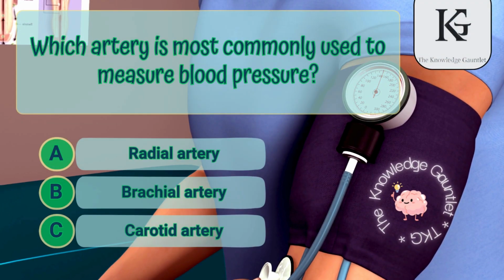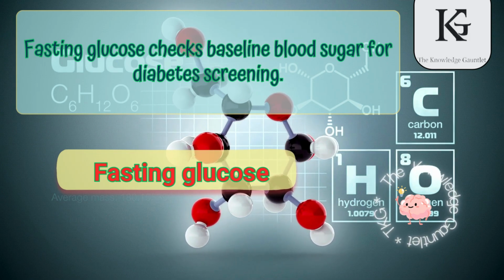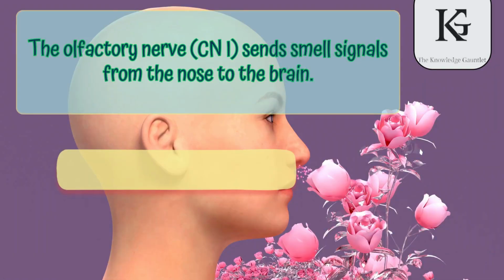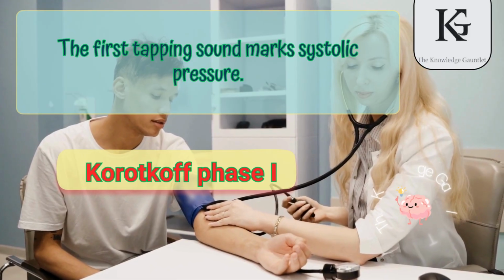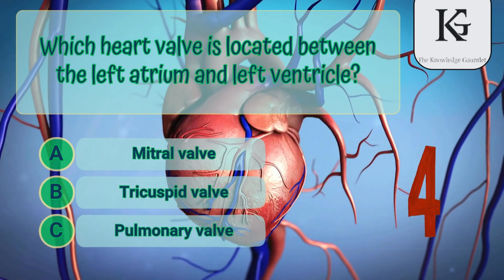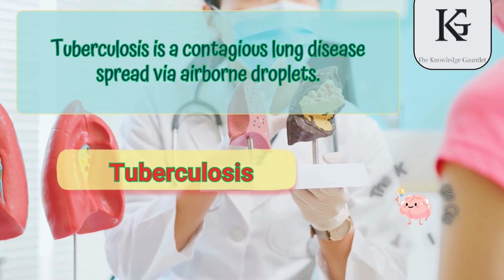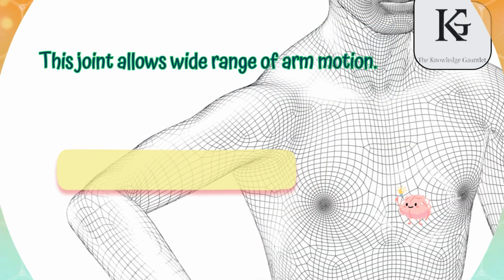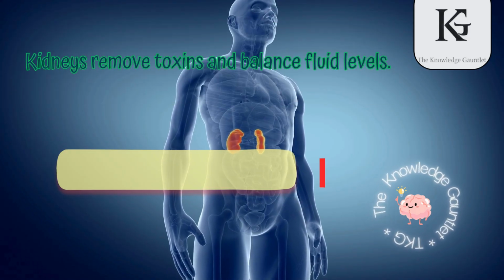Medical Quiz Challenge: 20 Questions to Test Your Brain 🧠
Test your knowledge with 20 beginner-level medical trivia questions! Perfect for nursing students, pre-med, or anyone who loves healthcare facts. How many can you get right?